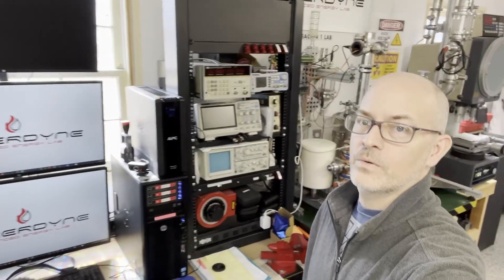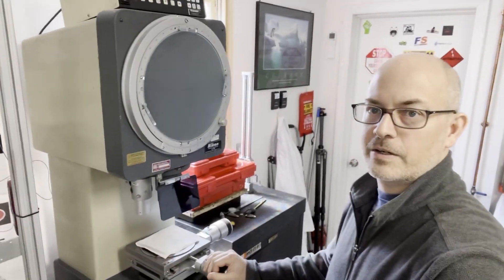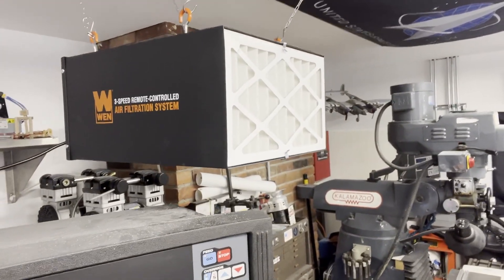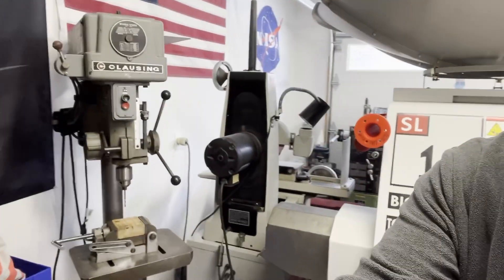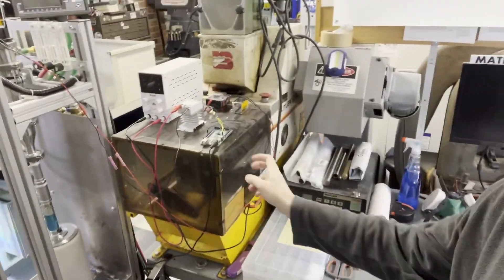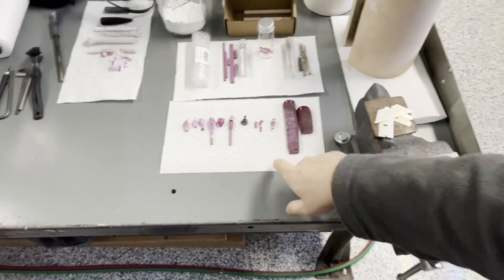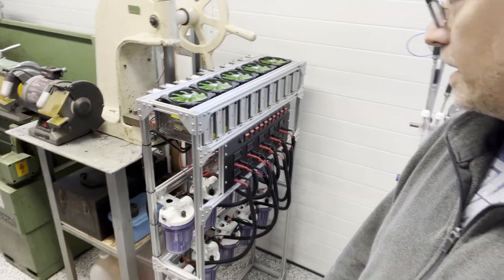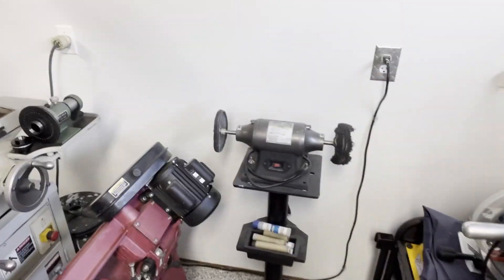SKUNKWORKS In A GARAGE?!?!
I Spent 10 Years Building My DREAM Home Research Lab.  Enjoy this quick tour of my home R&D lab.

👉🏻 Vlogging camera
👉🏻 Best tripod
👉🏻 Extra camera batteries
👉🏻 Action shot camera
👉🏻 Action shot camera case
👉🏻 Complete Vlogging Backpack